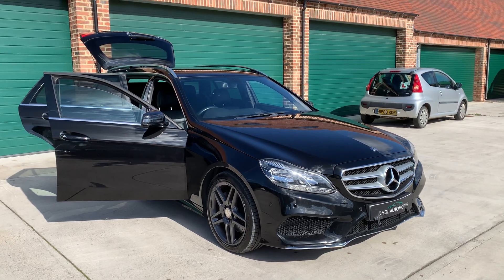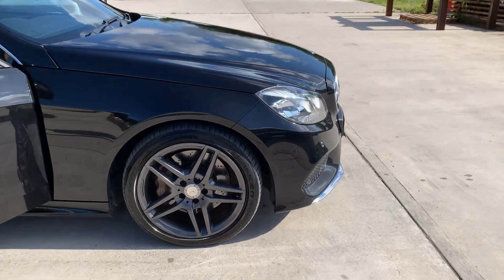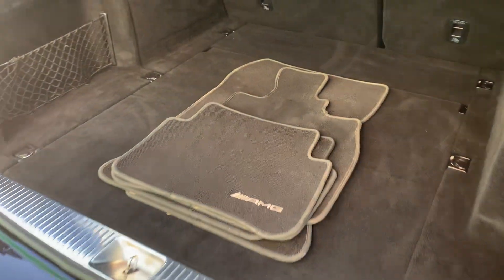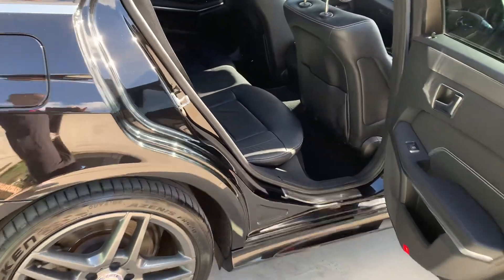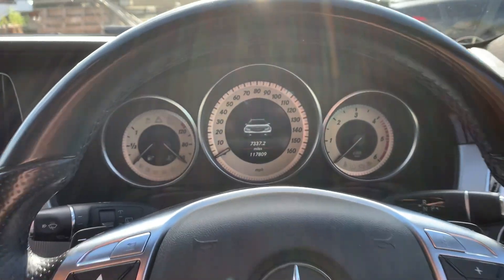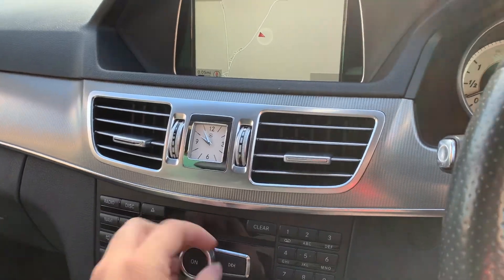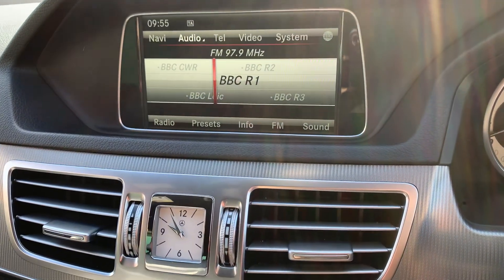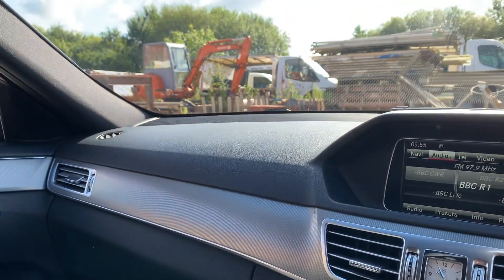2014 (14) Mercedes-Benz E Class 3.0 E350 V6 BlueTEC AMG Sport G-Tronic+ Euro 6 (s/s) 5dr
*** Just Arrived *** , We Are Delighted To Offer This Facelift Mercedes E350 CDI AMG Sport, Excellent Value, Sourced Directly From A Nationwide Main Dealer, Arrived With Service HIstory, Just Serviced, ULEZ & CAZ Compliant, Lovely Specification Including FULL HEATED Leather Seats, Memory & Electric Seats, Saetllite Navigation System, Bluetooth Conectivity, Flat Bottom Steering Wheel With Paddle Shift, Front & Rear Park Distance Control, Rear Sun Protection Glass, Electric Tailgate, FULL AMG Body Styling Kit & Alloy Wheels , Looks & Drives Fantastic, HPI Clear With Certificate, Must be Viewed to Appreciate Inside Our All Weather Showroom, OPEN 7 DAYS, All Cars Come With A 3 Months Warranty With The Option To Extend, Finance Available From 11.9% APR Subject To Underwriting, Approved With ZUTO, First Response & Car Finance 24/7, ALL VIEWINGS ARE BY APPOINTMENT ONLY, Please Contact Us For Out Of Hour Appointments, CALL DAN ON 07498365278, Buy with confidence from us, DEBIT and CREDIT CARDS ACCEPTED,READY TO DRIVE AWAY TODAY P/X Considered, Post Code B76 9QH. and Follow Us On Instagram @DHDLAutomotive, We are Authorised and regulated by the Financial Conduct Authority, Firm Reference Number 811745